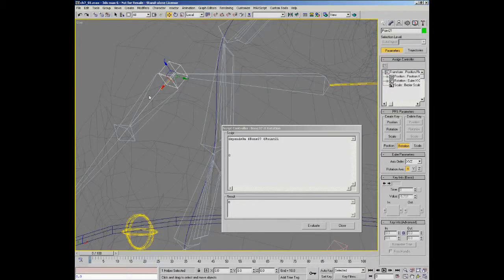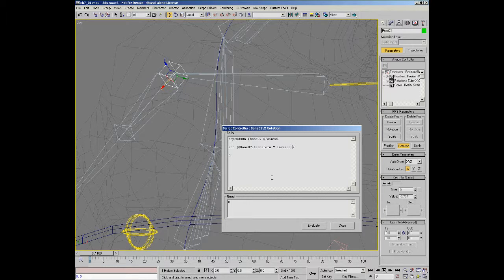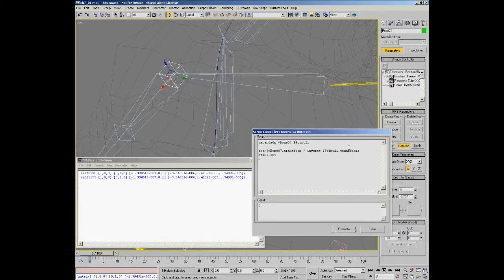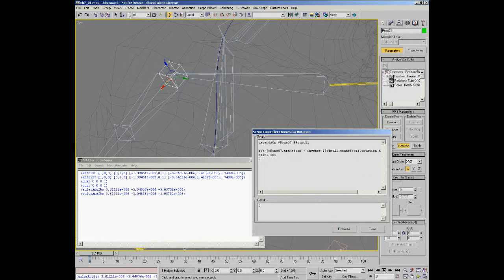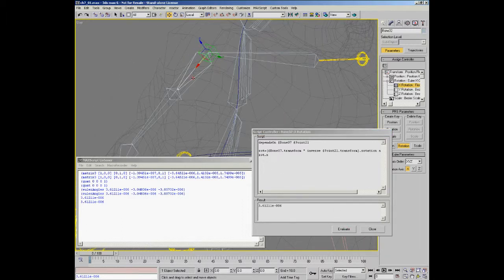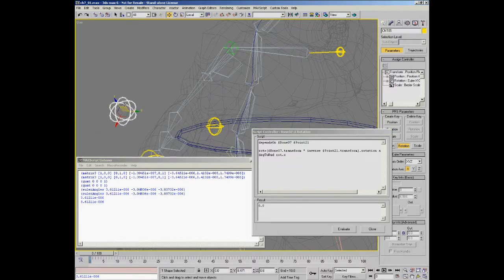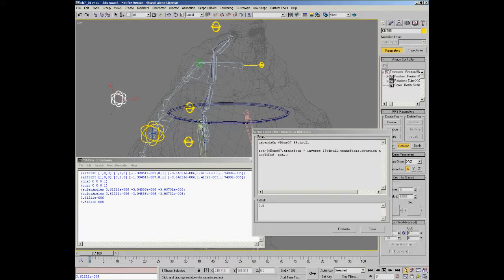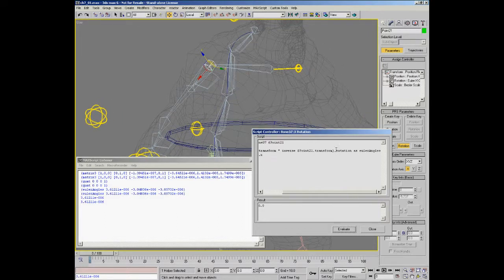3DS MAX - CG Academy Tutorials Serie 9 ] - [ 7 - Extracting Rotations - Pt.2